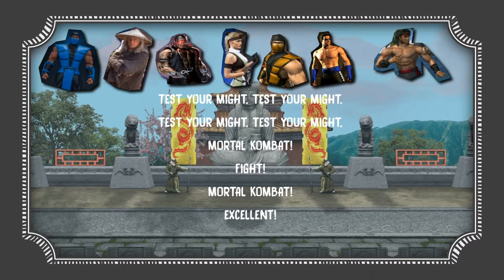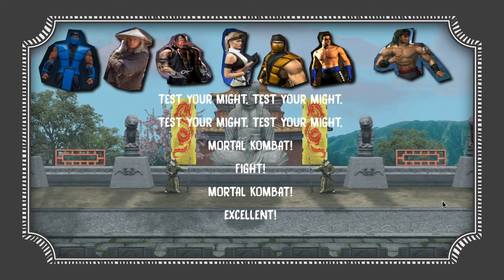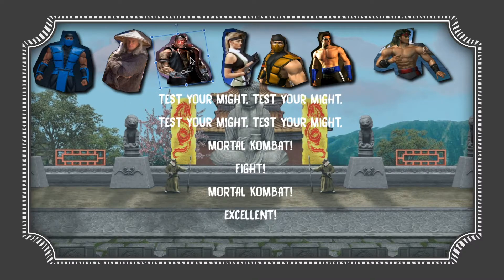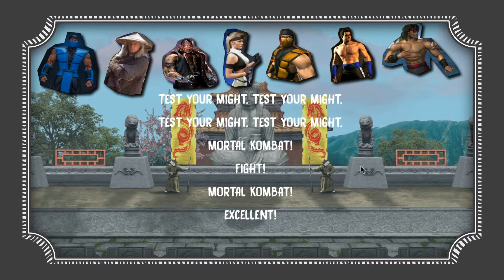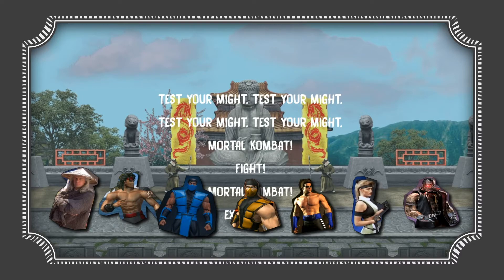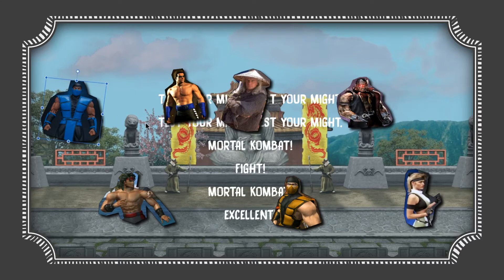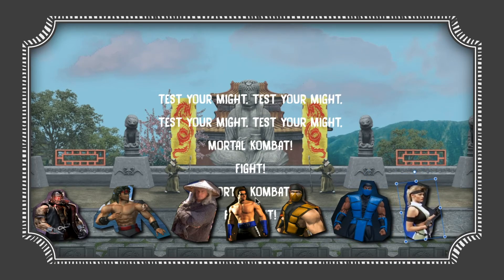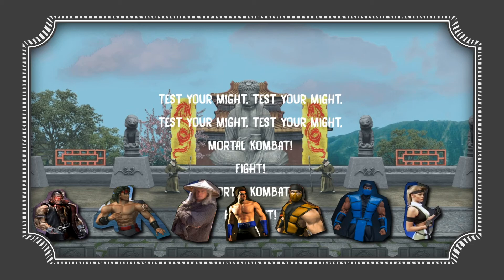MORTAL KOMBAT - Guess the Mortal Kombat Lyrics | TINYBITE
NEW SERIES! Think of this video as a companion piece for the Mortal Kombat video from DATENITE series. John has Audrey try to remember and guess the lyrics for the Techno Syndrome (Mortal Kombat) written by Oliver Adams. Have a tiny byte of our new series!

The lovely couple -
Follow Audrey on. hmmm..nowhere?

Video Edited by John Abaya

MAC Specs:
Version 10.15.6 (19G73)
Processor: 2.7 GHz Quad-Core Intel Core i5
Memory: 8 GB 1600 MHz DDR3
Graphics: NVIDIA GeForce GT 640M 512 MB

Used Affinity Photo